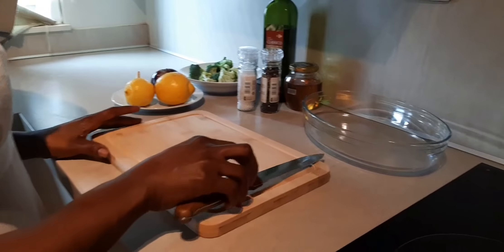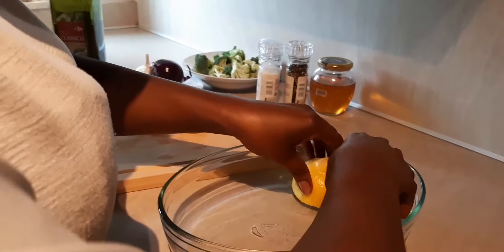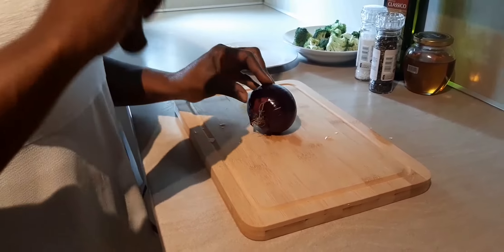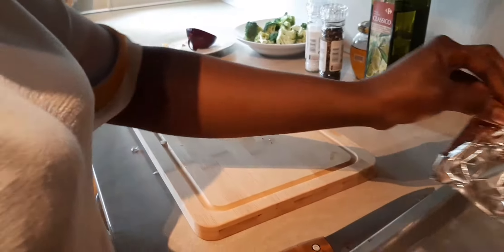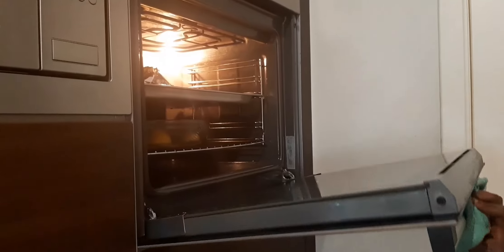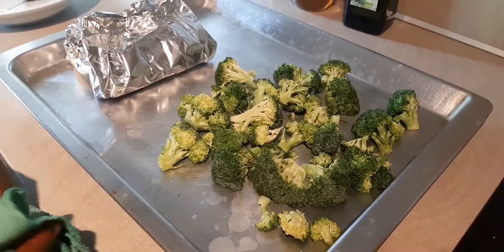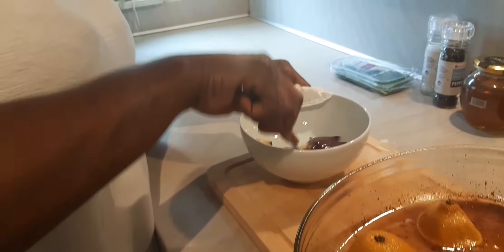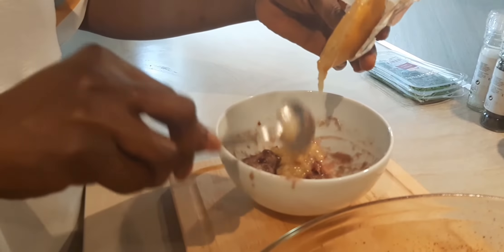ROASTED BROCCOLI WITH LEMON AND GARLIC DRESSING.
Chopped broccoli,1 whole garlic, 2 whole lemon, half cut red onion, olive oil, honey,rosemary, salt and pepper.